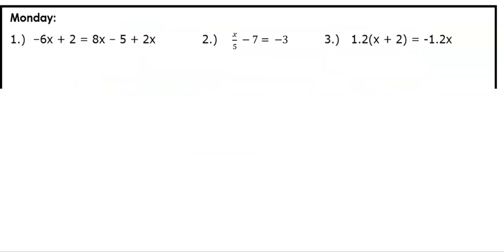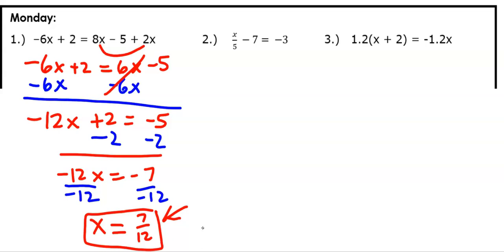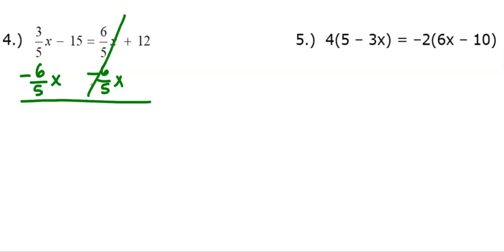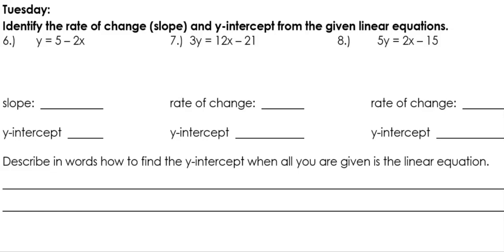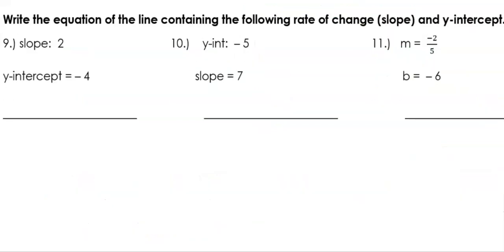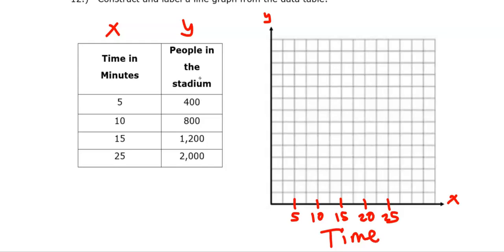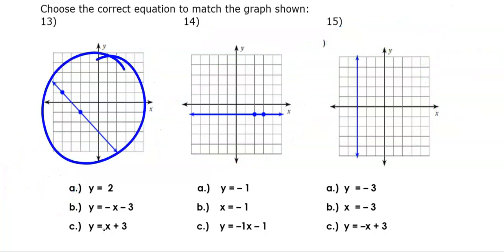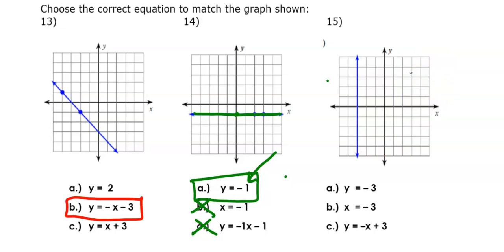HW #14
Solve single variable equations, identify slope and y-intercept and write equations given slope and y-intercept, Creating linear graphs from tables, and matching equations to linear graphs.